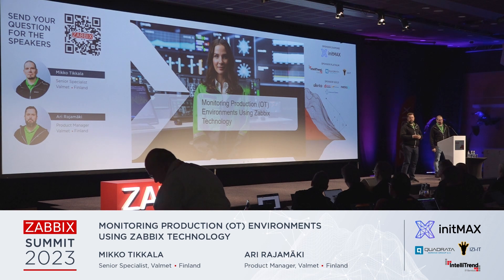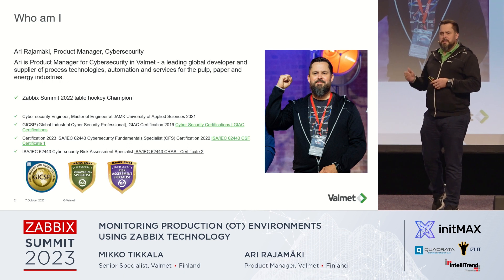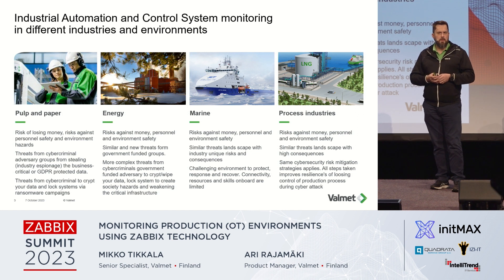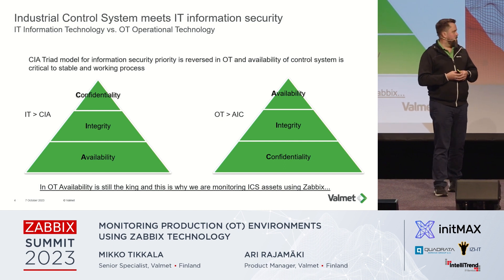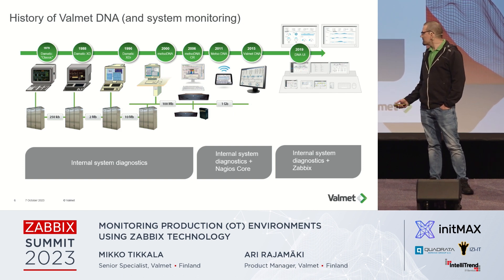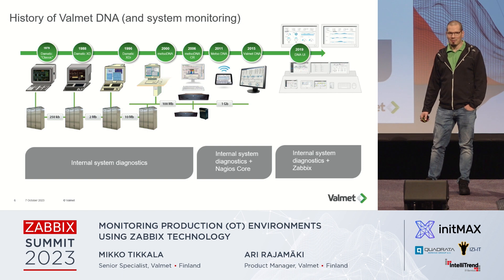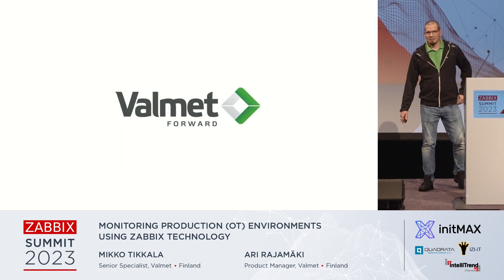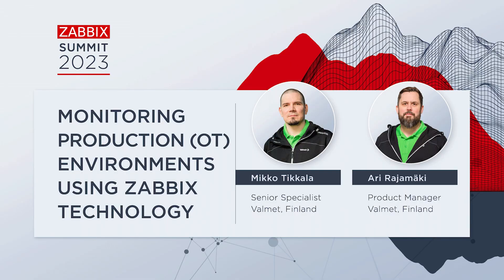Monitoring Production (OT) Environments Using Zabbix Technology by Mikko Tikkala, Ari Rajamäki